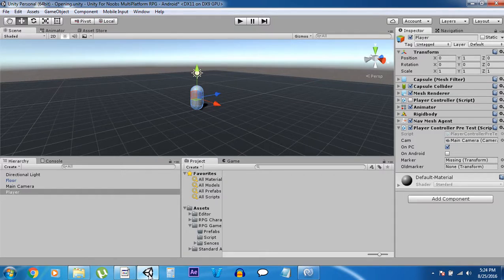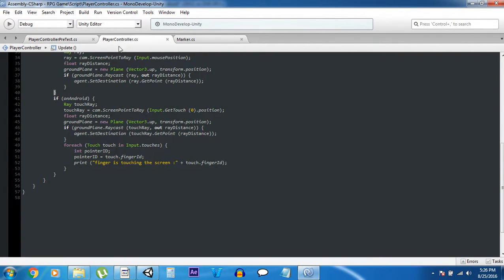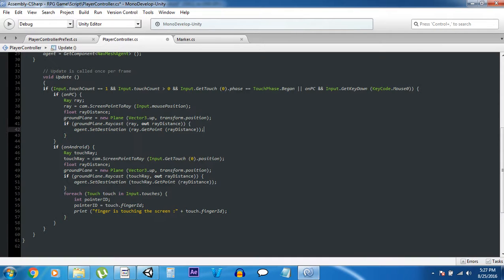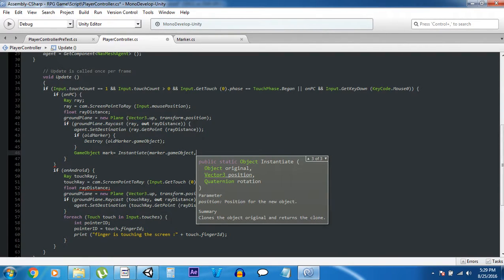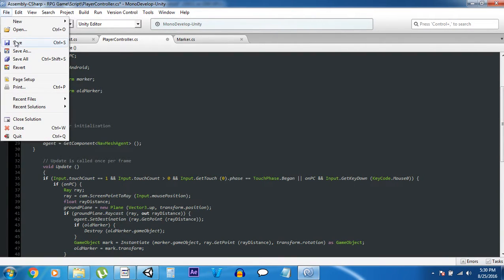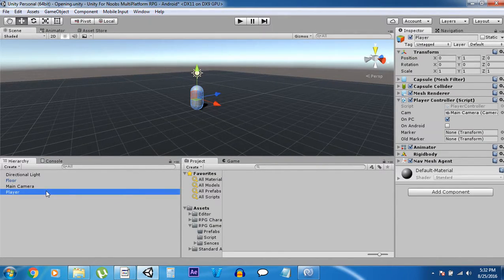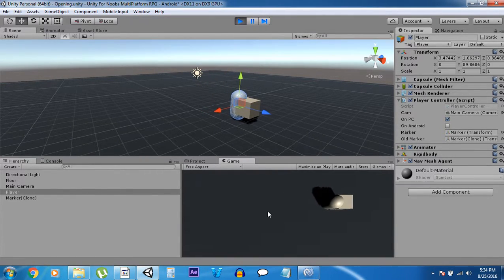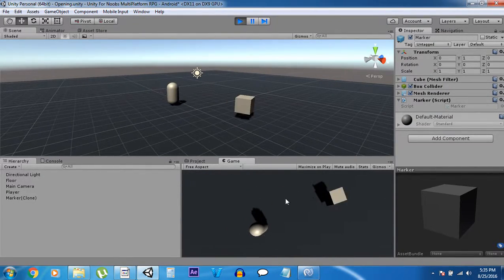Unity Tutorial Multi Platform RPG episode 6 Setting up a marker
In this episode we set up the marker so we know where the player is going.

And if you want to catch the start of this tutorial